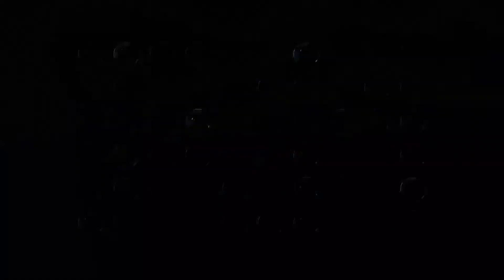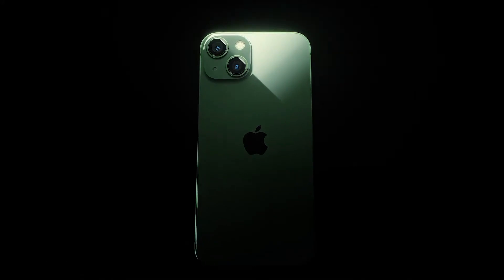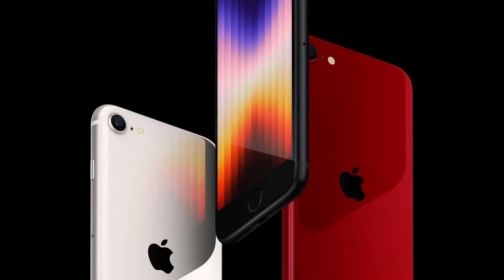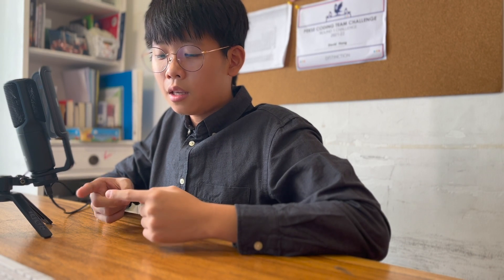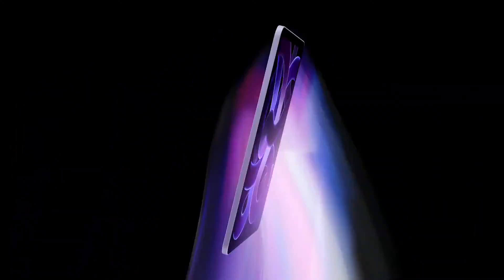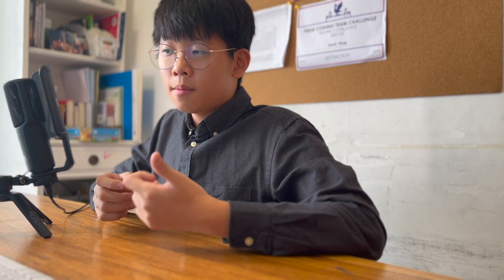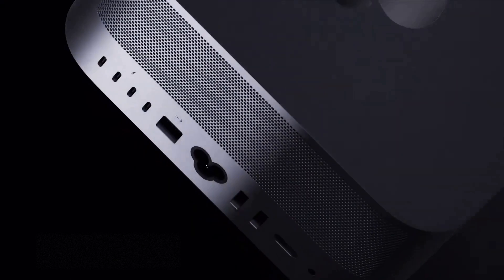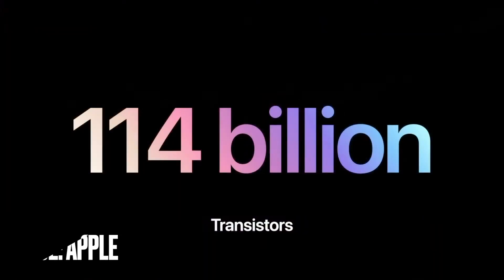Ep.26 Apple Event Reaction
Hello YouTube and the World,

Today we are going to react to the 2022 Apple Event. After waking up at 1:00 am to watch the event, we realized that Apple has pulled the show into perfection. The Green/Alpine Green iPhone 13, iPhone SE, M1 iPad Air 5, Mac Studio, and finally the Mac Studio Display. Tim starts the event by introducing more Movies/TV shows, adding Friday Baseball!
For your information, this is a 4K video shot by iPhone Xs Max, the iPhone SE Gen 2 as the handheld camera, while edited by iMovie on the 2019 16 inch MacBook pro.

If you like the videos we create, please make sure you hit the Notification as well as Thumbs Up. Peace!